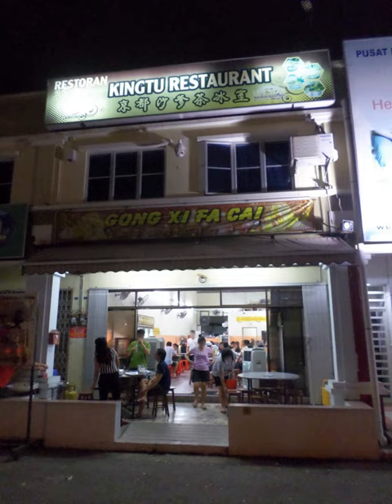Satay celup | Wikipedia audio article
This is an audio version of the Wikipedia Article:
Satay celup

- Socrates

SUMMARY
Sate Celup or Satay Celup (Steamboat Satay) is a dish where an assortment of raw and semi-cooked seafood, meat (including raw meat) and vegetables on skewers are dunked into a hot boiling pot of satay gravy.
Satay celup is popular in Malacca (historical city in Malaysia). Many tourists and locals consider satay celup a favourite because there are more than 80 types of seafood and vegetables to choose from and the sauces are thick and aromatic. Moreover, the food is always kept fresh in huge refrigerators or on shelves of cold storages in food courts. In Singapore, the dish is prepared by preparing a large pot of satay gravy and slathering it on individual skewers.
Satay celup is sold at prices that start as low as 80 cents in Malacca where delicious food is easily obtainable at cheap prices. Barley drinks often accompany the meal due to its hot and spicy flavour, coconut water or Chinese herbs tea will be a good combination.
Satay celup is sold in a self-service mode, and as soon as seats are picked by customers, food can be immediately taken using trays provided.
For people who are unable to stand the hot flavour, one can easily request for a plain water so it can be dipped into it to wash away the sauce.